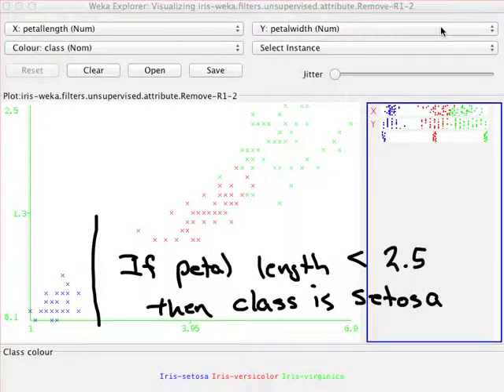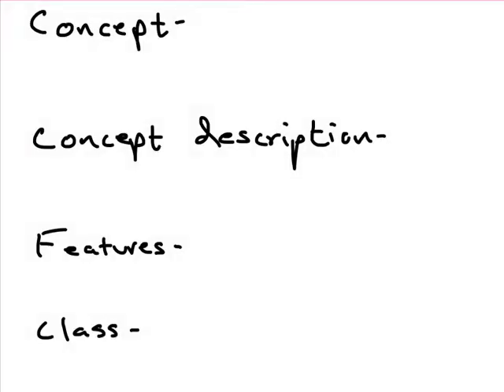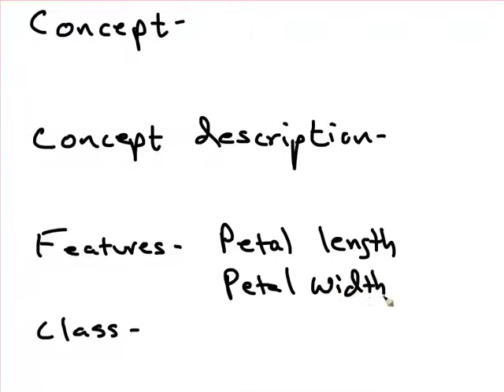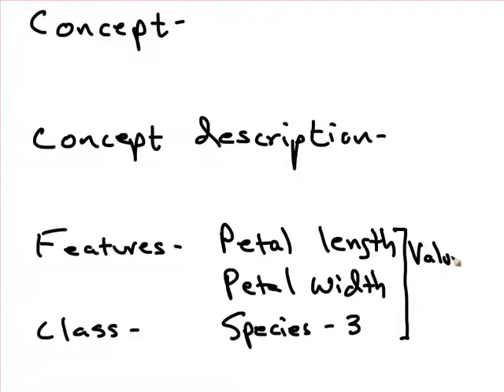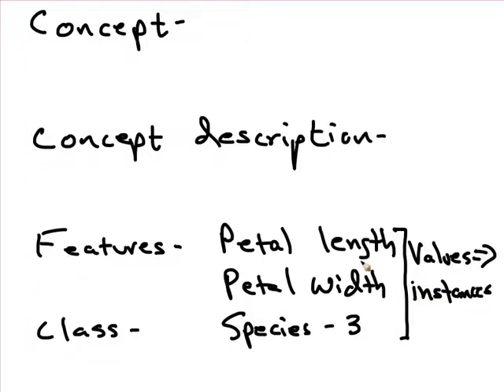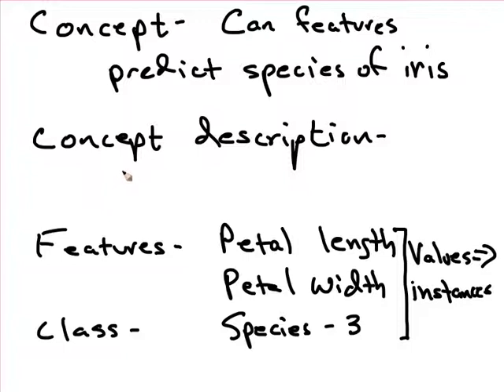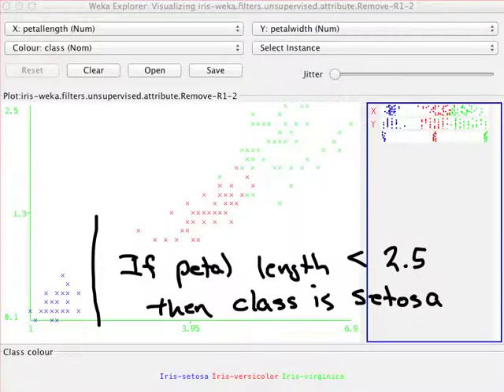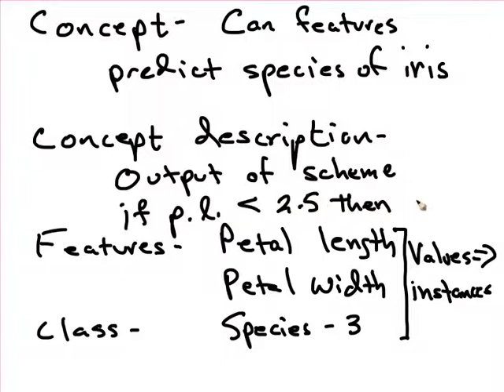Concepts and concept descriptions